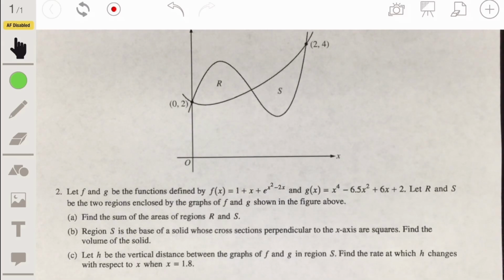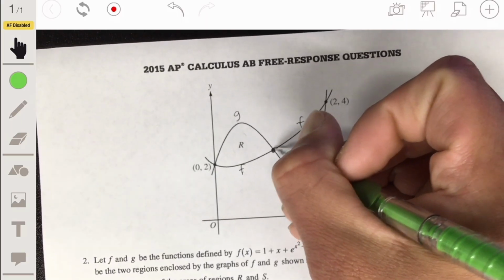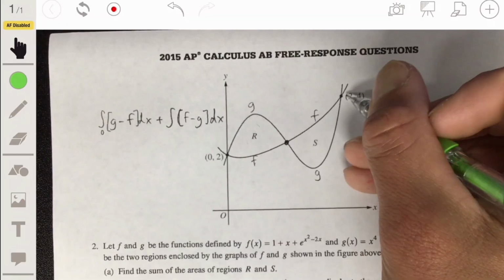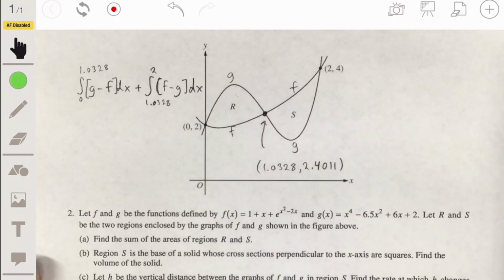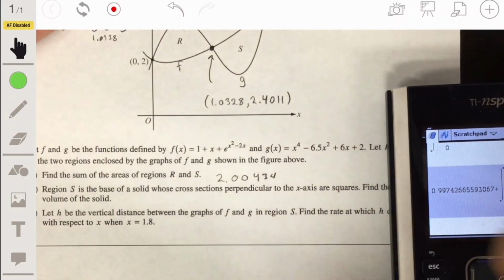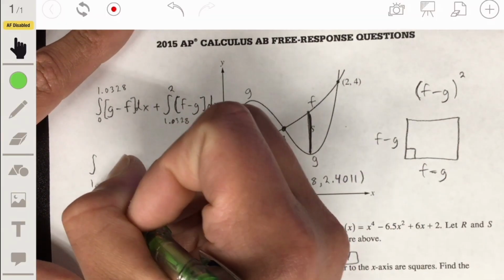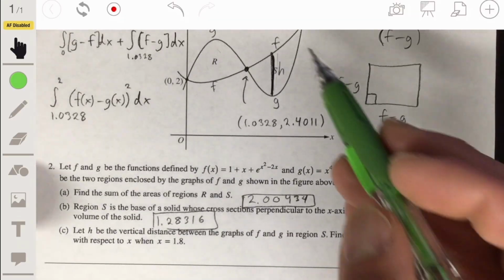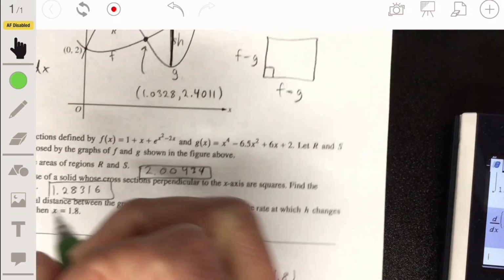2015 AP Calculus AB Practice Exam FRQ #2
In this video I go over Free Response Problem 2 from the 2015 AP Calculus AB Practice Exam FRQ #2.